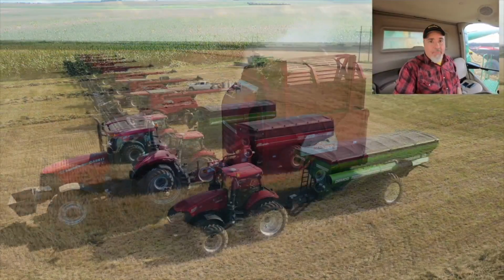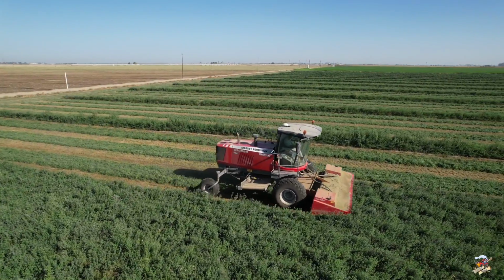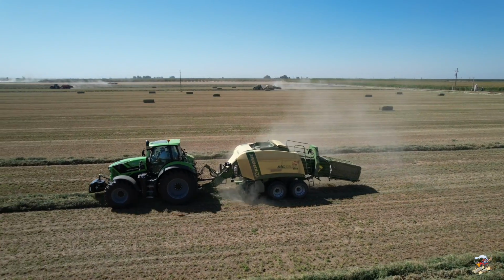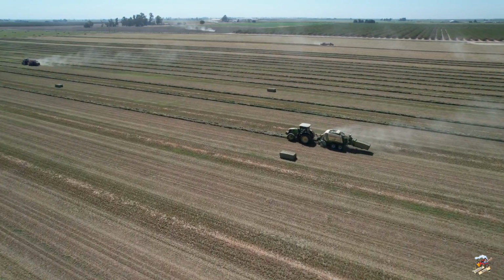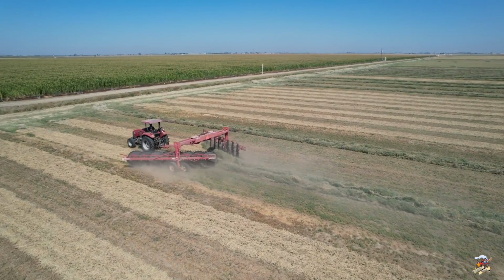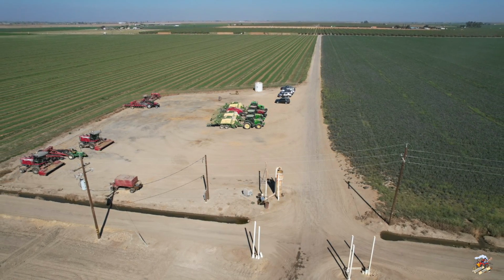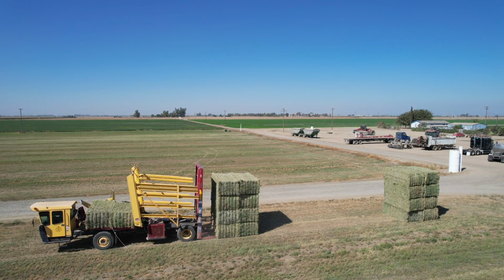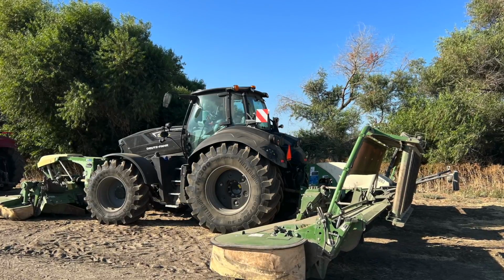MAKING HAY in the Central Valley of California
Back in August I made a trip out to the Central Valley of California and was from Tulare to Merced. I went out to work with Krone California as they had a couple of tractor demos lined up. The demos went really well and overall it was a great trip in an area I've never been to before. In this 20 plus minute video I can show you some of the farming action I got to see and should be able to get back to this area for future videos.